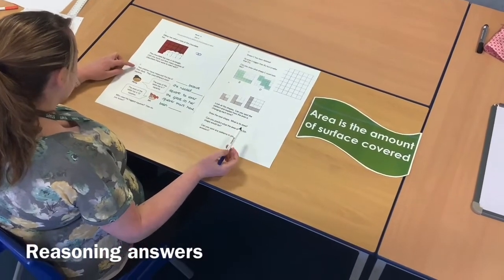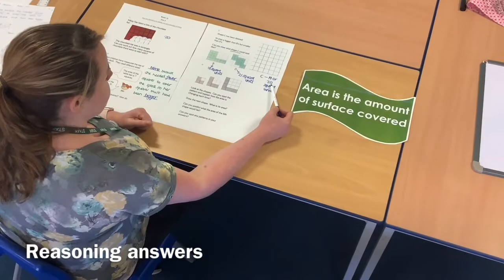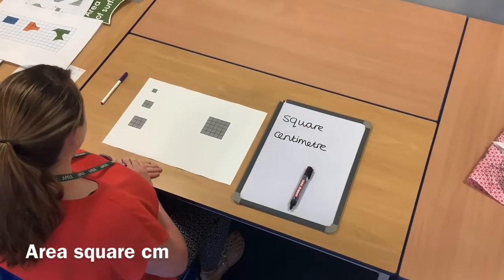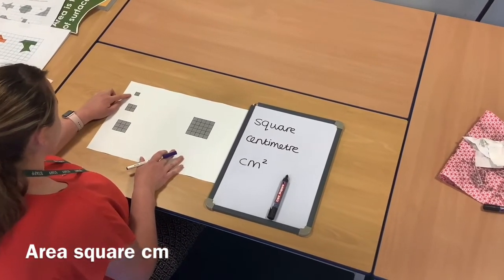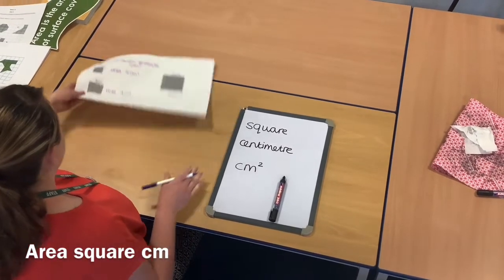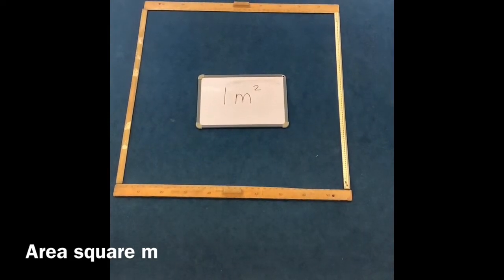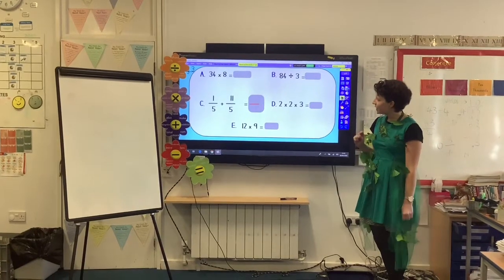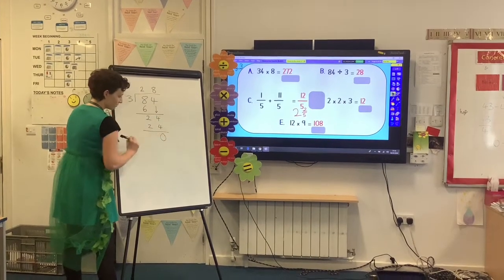Year 4 Maths - Area - Finding the area of shapes in square cms & ms